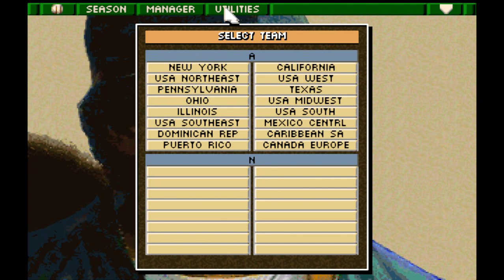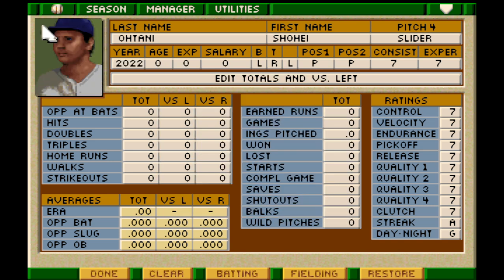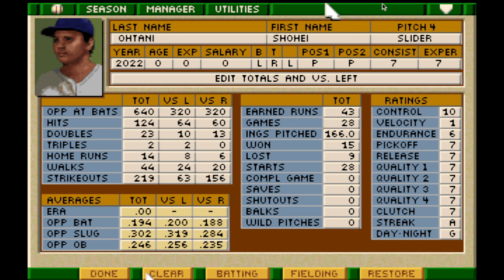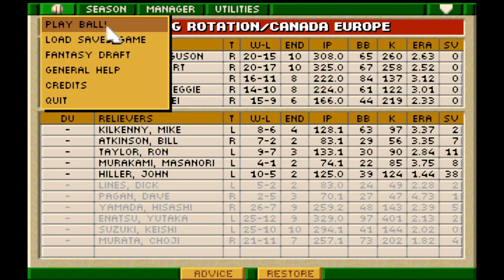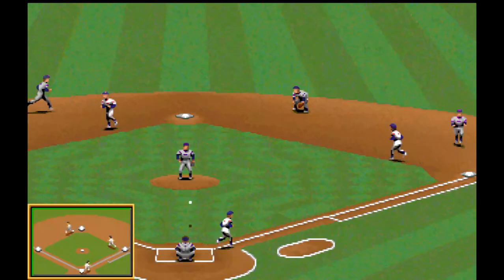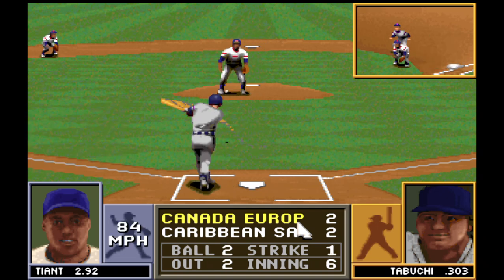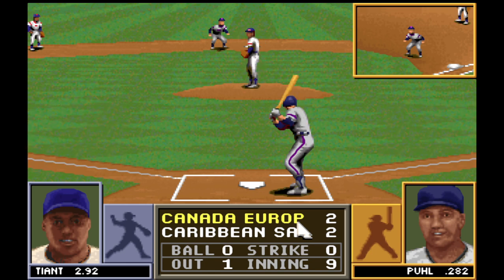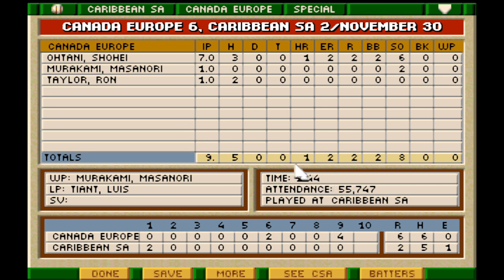Tony La Russa Baseball II - tutorial - create/edit teams (IBM PC)